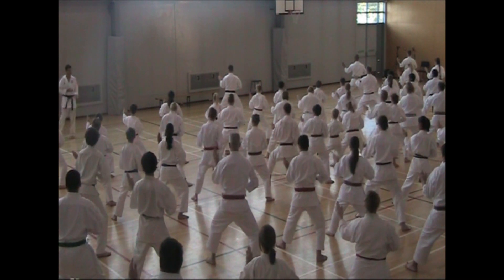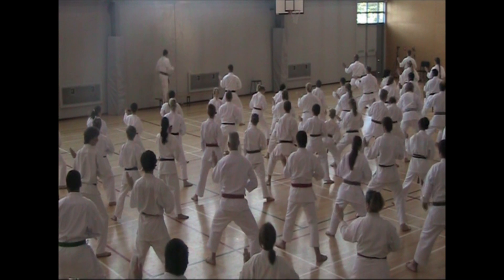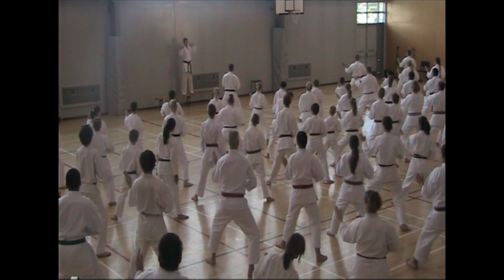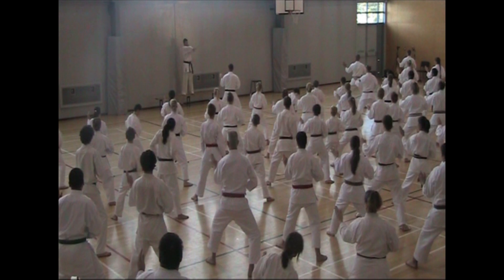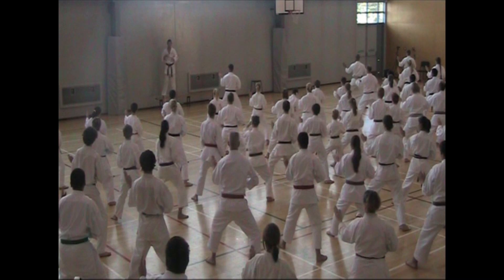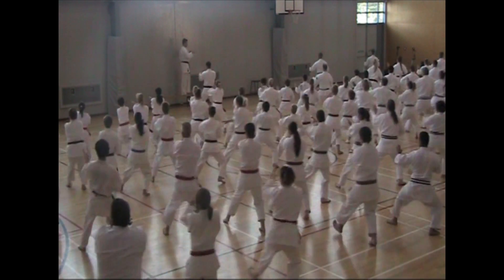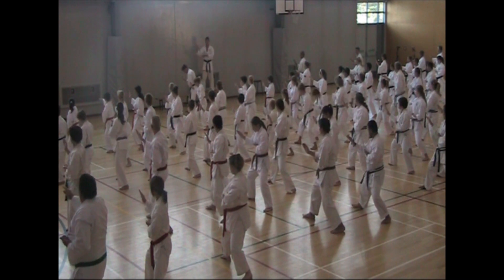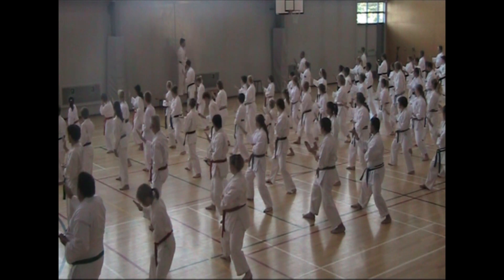gkr sensei anthony 2009 05 22 24 sess4 03d kokutsu dachi shuto uke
GKR Karate
Massey High School
274 Don Buck Road
Massey
Auckland 0614
New Zealand

Sensei Anthony Ryan Seminar
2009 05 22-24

Sunday 24th Session4: Kokutsu Dachi Shuto Uke
Preparation for strike/block shoulders stay down when arms come up
Stay same height and make sure proper technique especially doing hand preparation